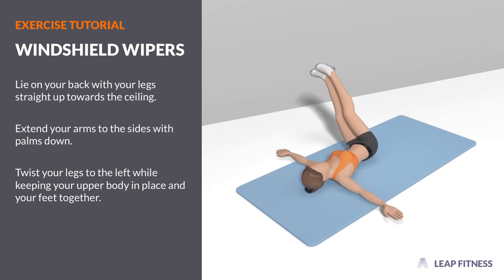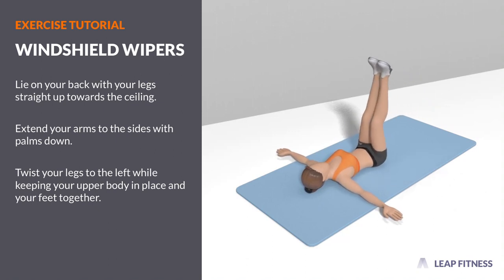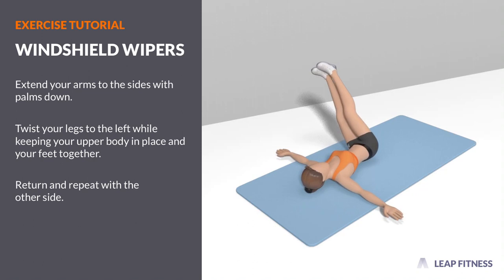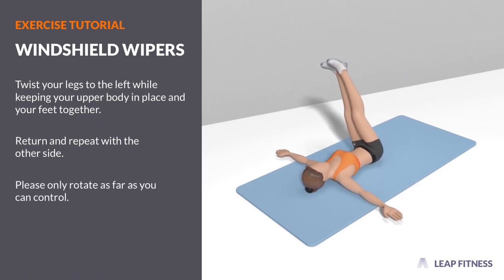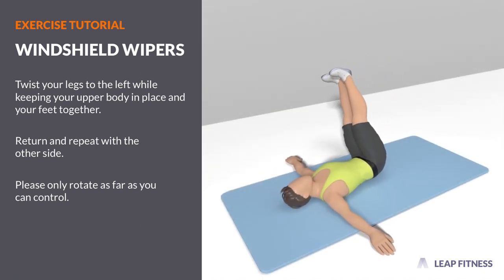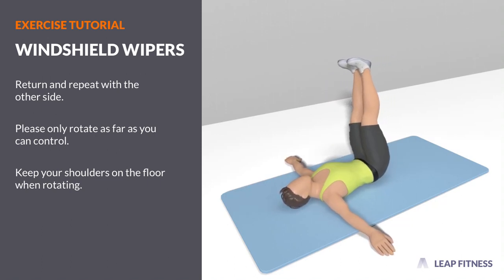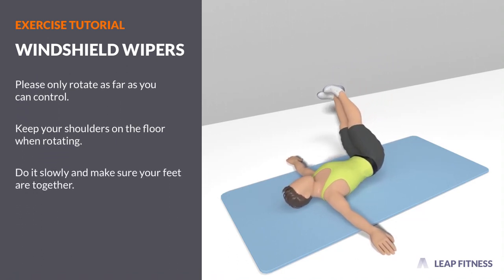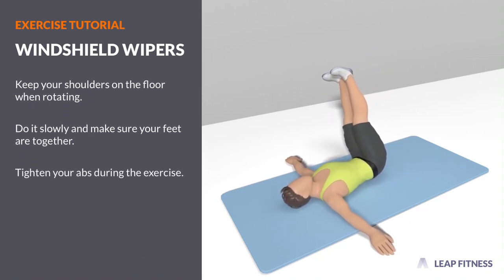How to Do：WINDSHIELD WIPERS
This exercise works your obliques. Lie on your back with your legs straight up towards the ceiling. Extend your arms to the sides with palms down. Twist your legs to the left while keeping your upper body in place and your feet together. Return and repeat with the other side. Please only rotate as far as you can control.